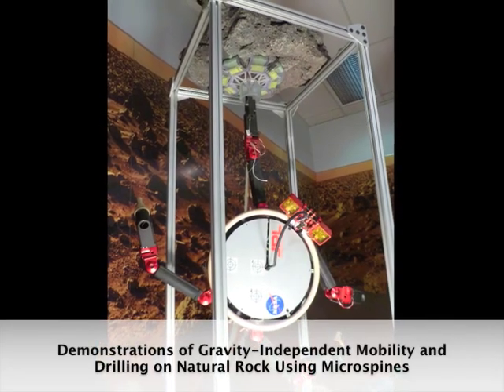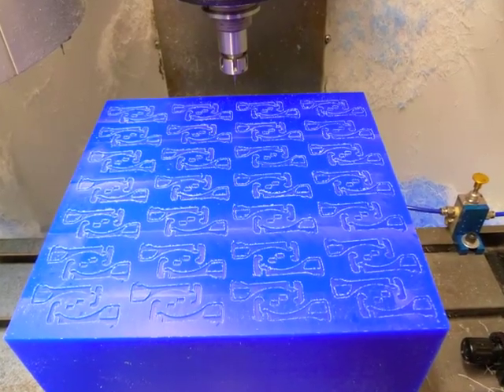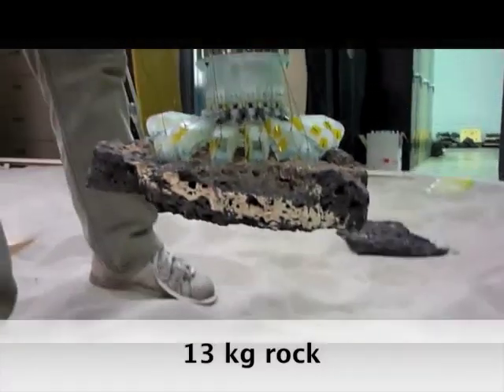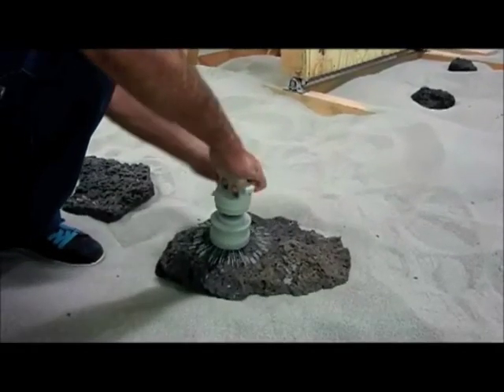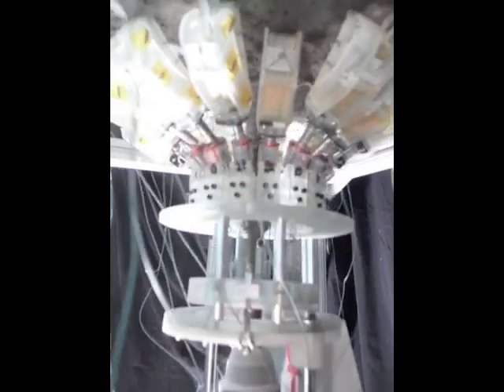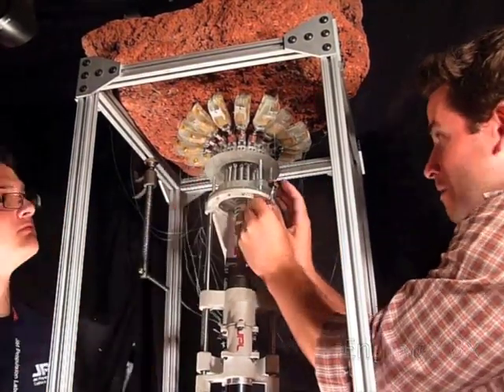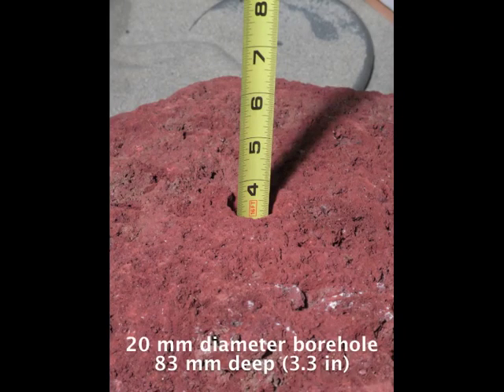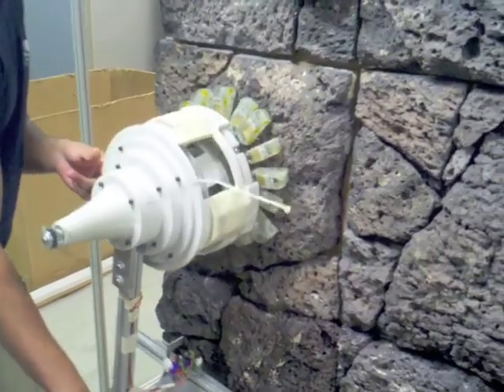NASA JPL Robotic Microspines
NASA JPL researchers present a 250-mm diameter omni-directional anchor that uses an array of claws with suspension flexures, called microspines, designed to grip rocks on the surfaces of asteroids and comets and to grip the cliff faces and lava tubes of Mars. Part of the paper, "Gravity-Independent Mobility and Drilling on Natural Rock Using Microspines," by A. Parness et al., presented at the 2012 IEEE International Conference on Robotics and Automation.